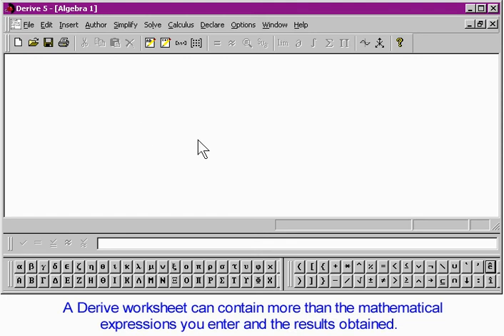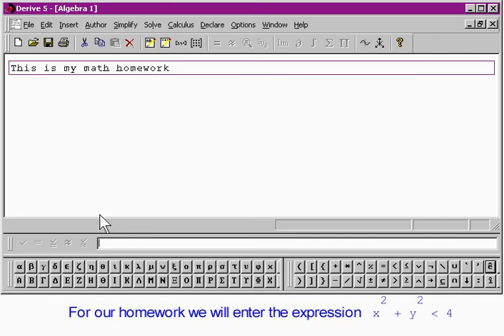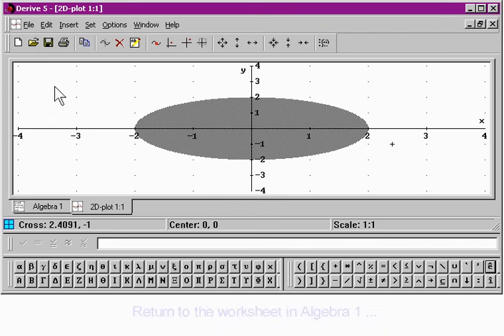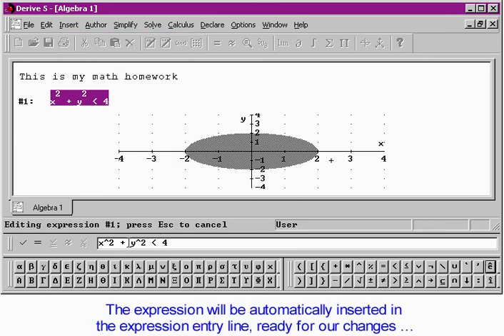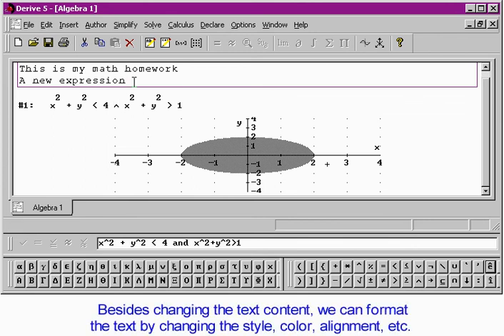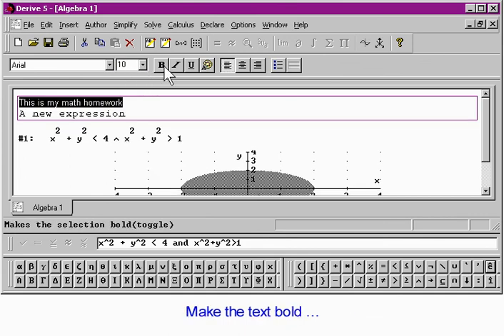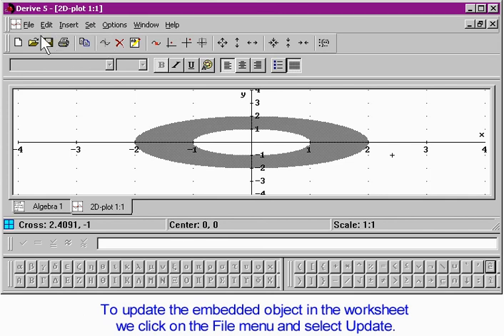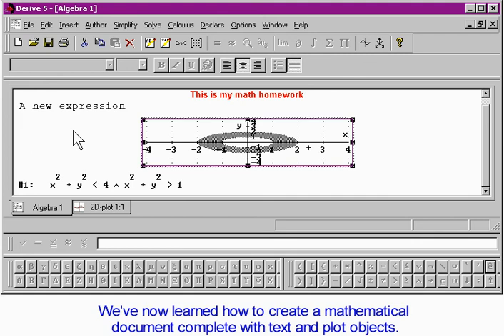Derive WorkSheets1 Creating Mathematical Documents 4 14de15